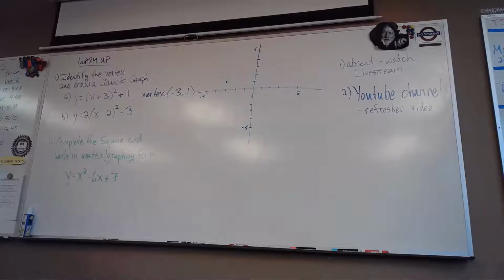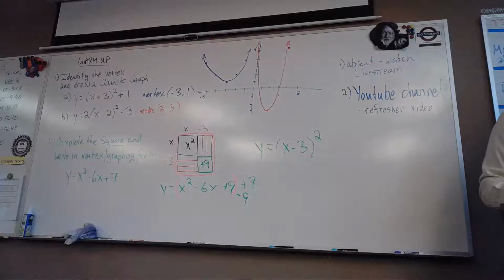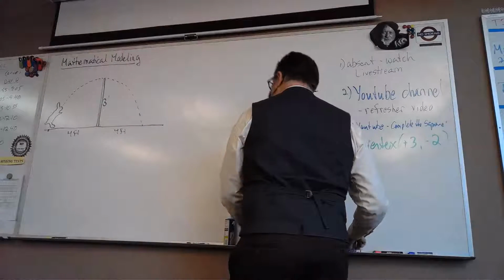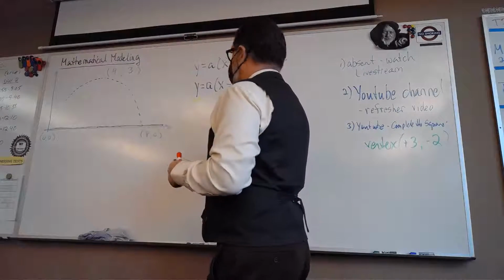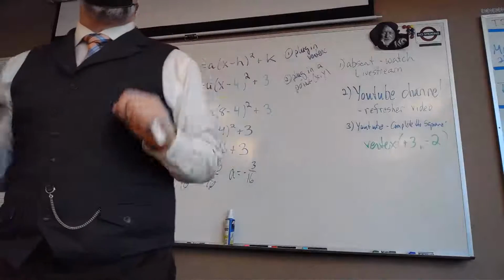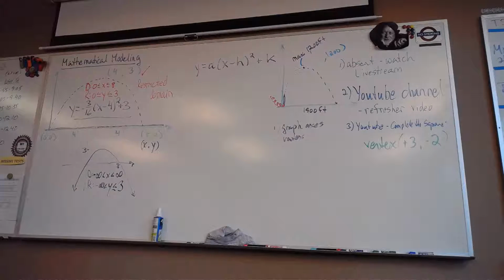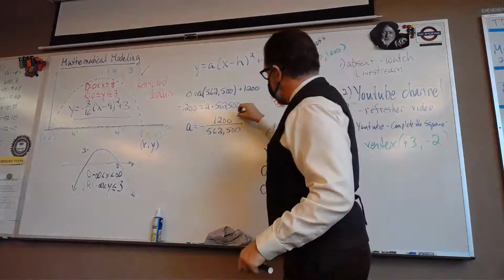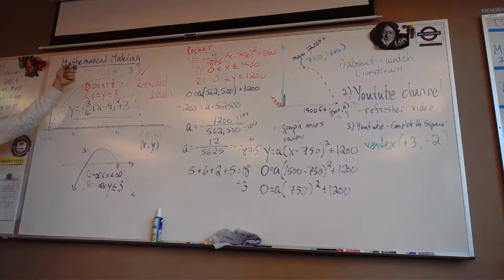2-16-2021 Algebra 2